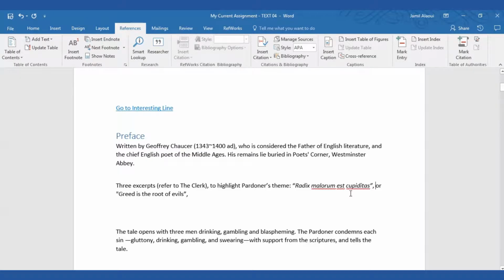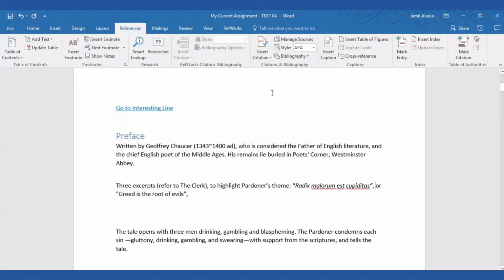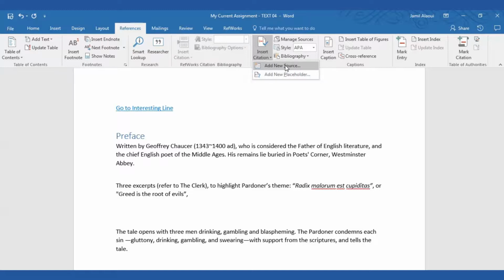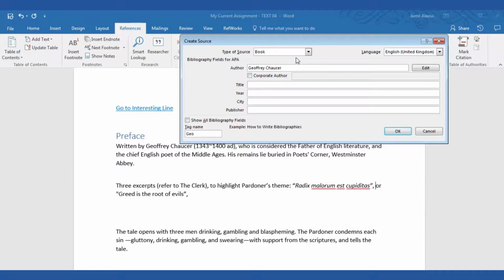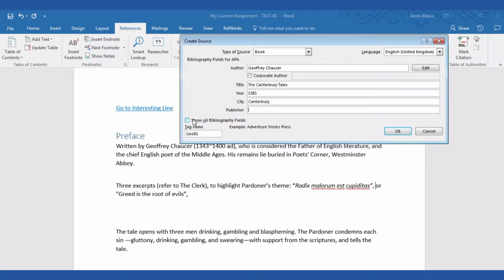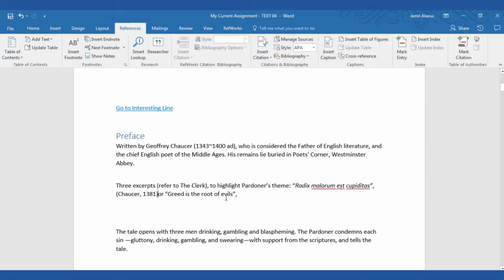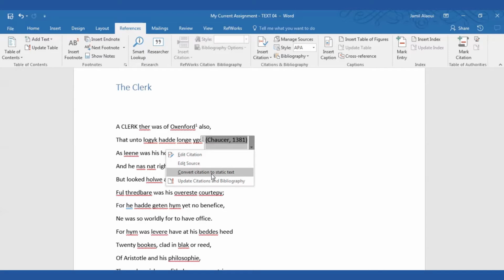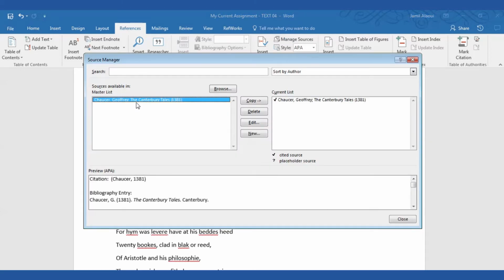"Citations", using Microsoft Word 2016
A bite-sized video tutorial by Jamil Alaoui, UWL, on how to use Word 2016 to create "Citations" in your document.